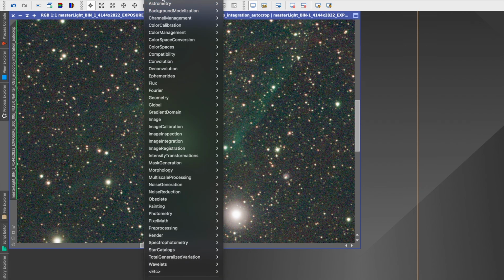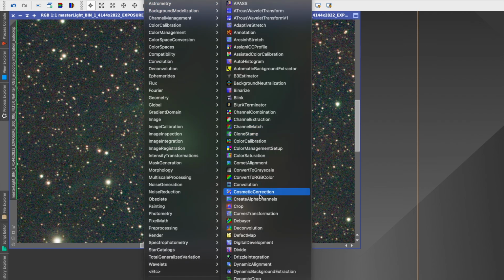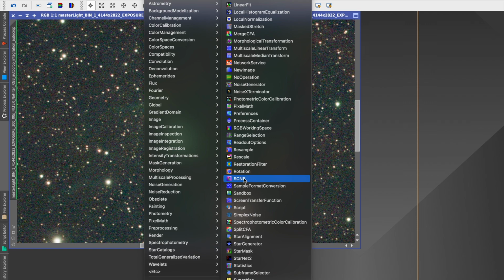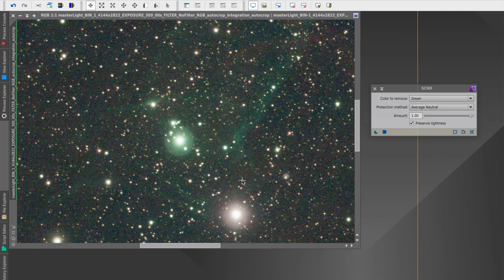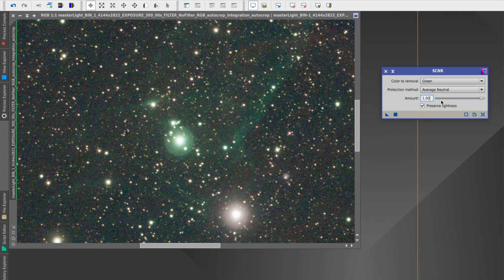How to Use PixInsight SCNR in 60 Seconds!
Uncover the secrets of PixInsight’s SCNR process with my quick and easy 60-second tutorial!

Learn how to effortlessly eliminate color noise from your astrophotography, enhancing the beauty of your cosmic captures. Boost your image processing skills and make your stars shine like never before. 🌌

Not shown in the video but I mentioned inverting the image and applying the SCNR tool. To do this press "Ctrl/Cmd + I" to invert the image, run the SCNR tool as shown in the video and re-invert the image again to see the results.

Hope you find this useful/helpful. Clear skies!